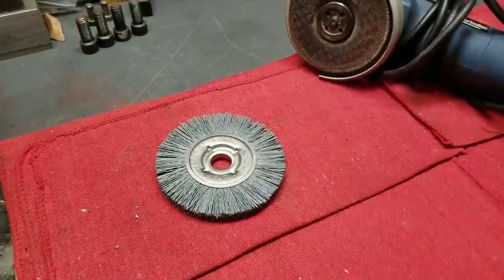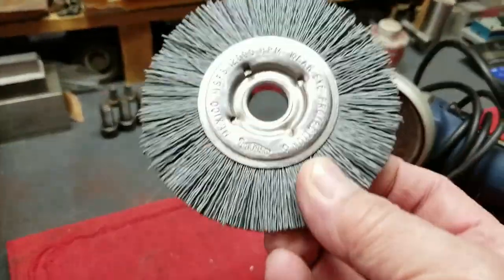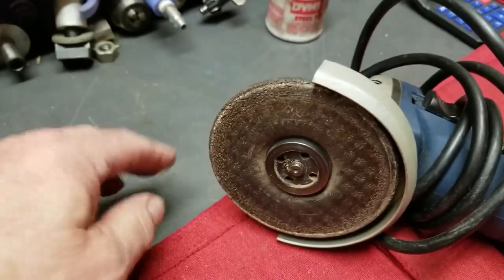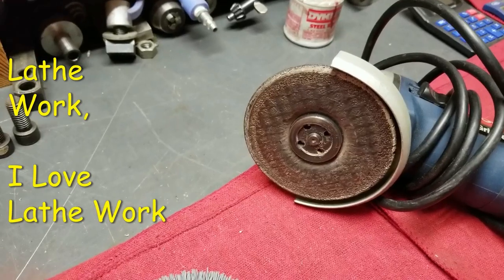Turning, On A Manual Lathe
A very short video of me doing some manual turning. Hope you enjoy. If you would like to see some videos of the Mini Machine Shop and to get to my website and Blog please follow the link.